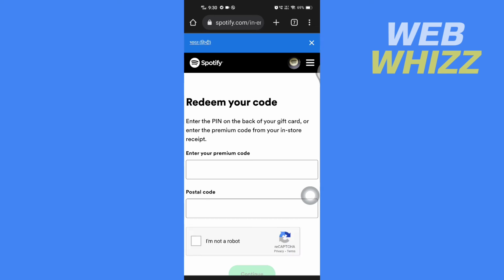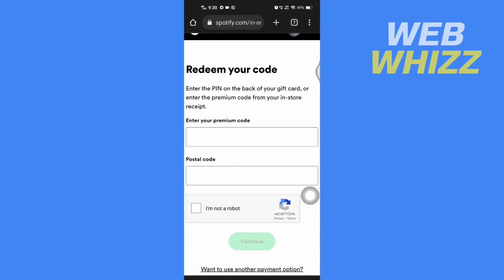How to Redeem Spotify Gift Card Premium Code on Phone (2026)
How to Redeem Spotify Gift Card Premium Code on Phone